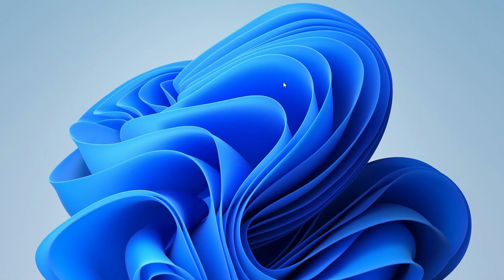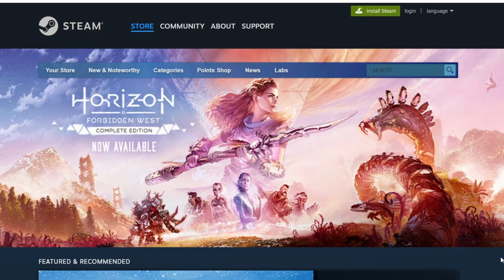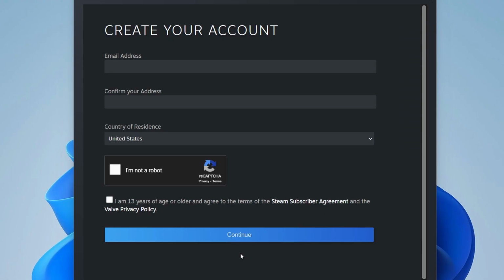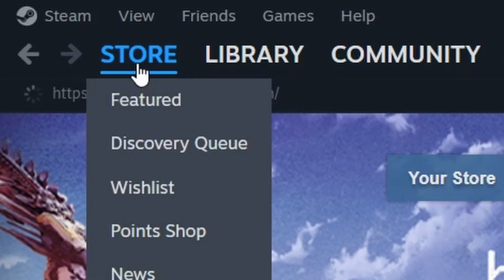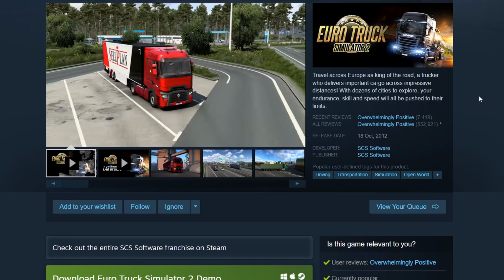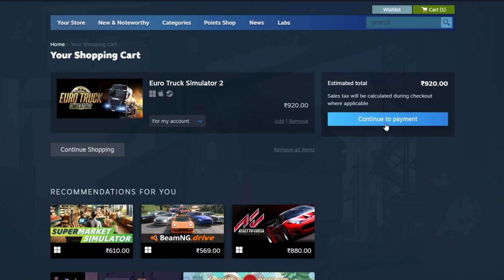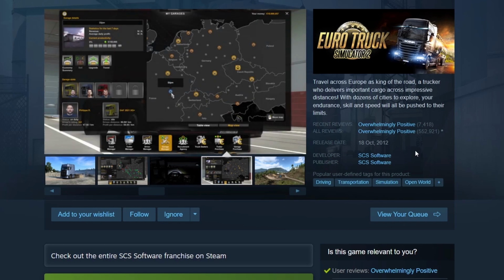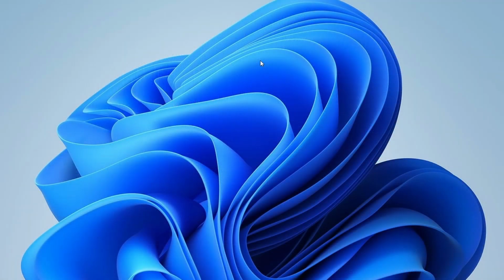How To Download Euro Truck Simulator 2 In PC | ETS2 Install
Welcome to this video tutorial! Today, I'm going to show you how to download Euro Truck Simulator 2 in PC.

Gaming Keyboard
Gaming Mouse